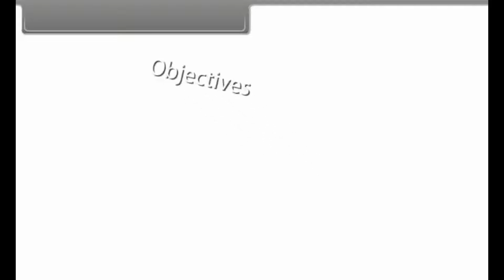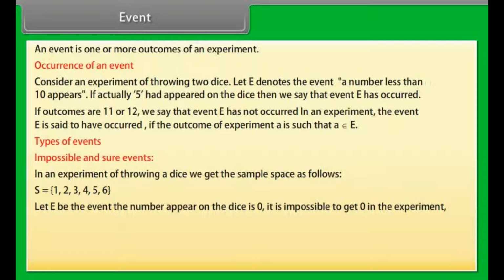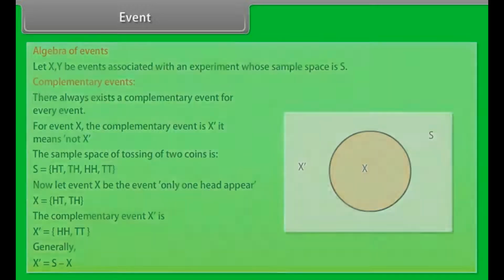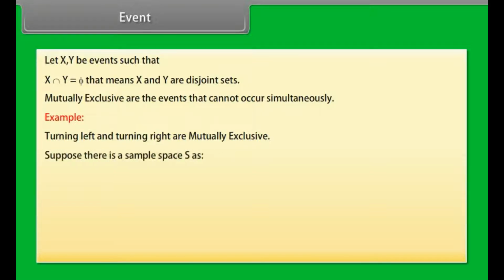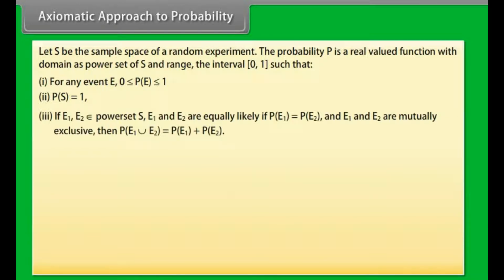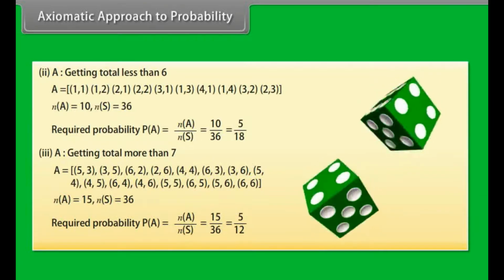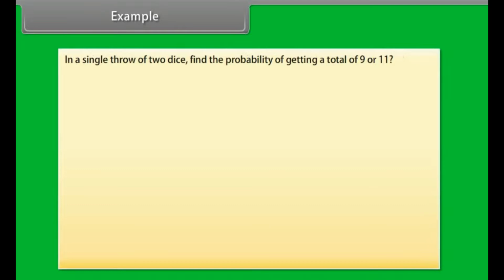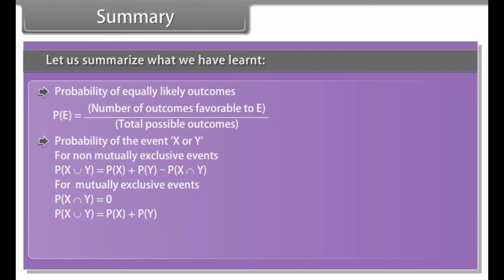CBSE Class 11 || Maths || Probability || Animation || in English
CBSE Class 11 || Maths || Probability || Animation || in English @digitalguruji3147

class 11 Probability
class 11 Probability one shot
class 11 Probability introduction
class 11 Probability maths
class 11 Probability ncert
class 11 maths Probability
class 11 maths Probability one shot
class 11 maths Probability introduction
class 11 Probability explanation
Probability class 11 explanation in english
class 11 maths Probability explanation
class 11 Probability in english
Probability class 11 one shot in english
class 11 maths Probability in english
probability class 11 cbse in english
Probability class 11 animation